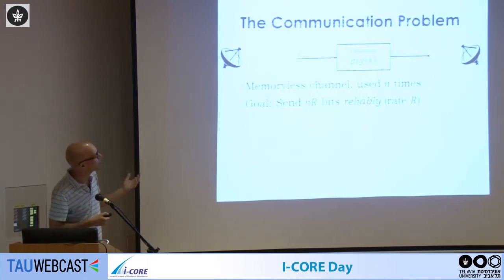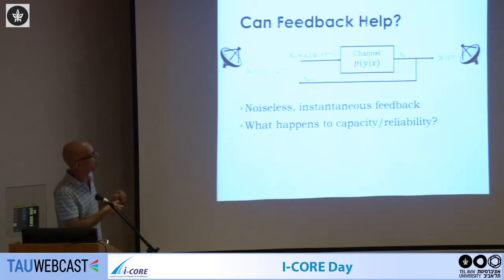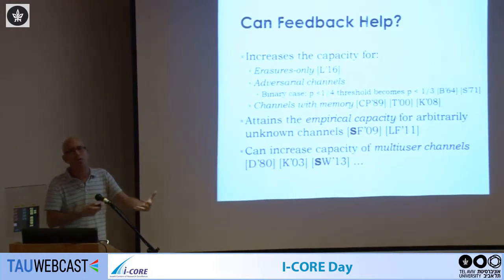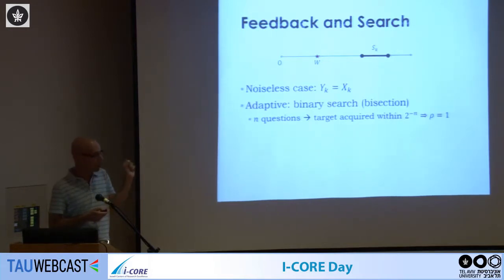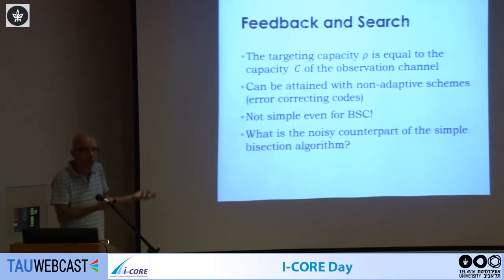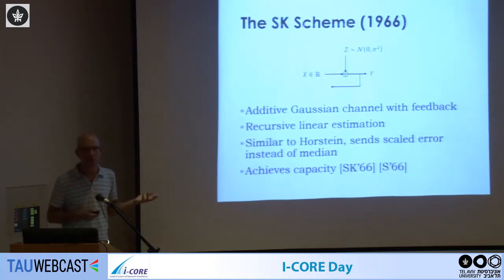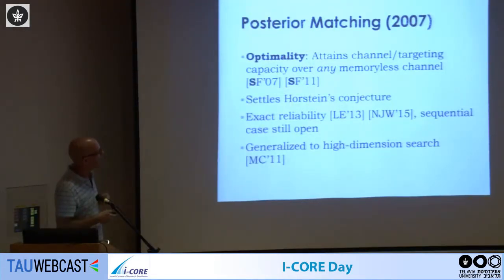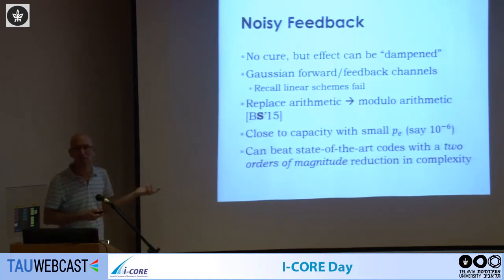Feedback in Information Theory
Ofer Shayevitz

I-Core Day
Tel Aviv University
18.9.17